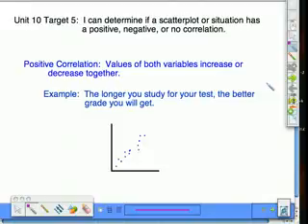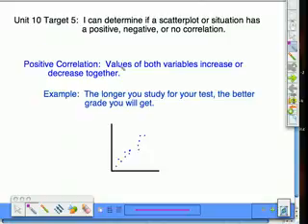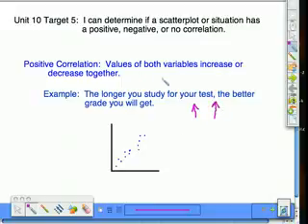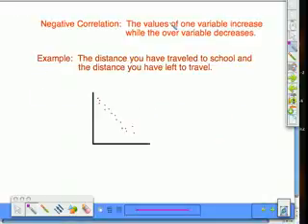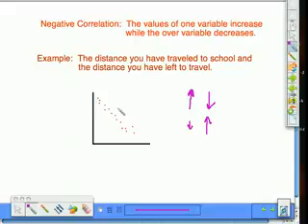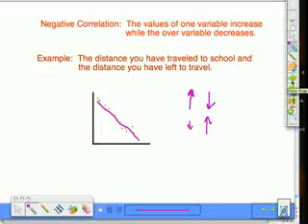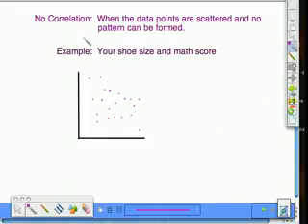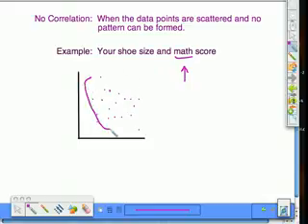Unit 10 Target 5